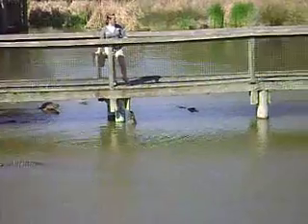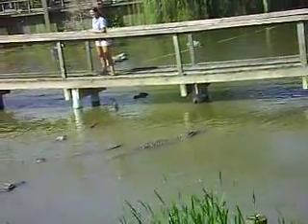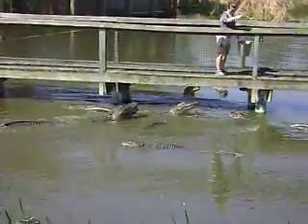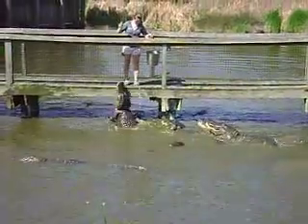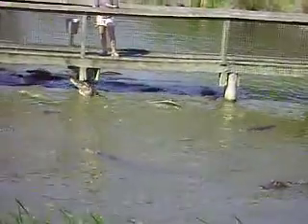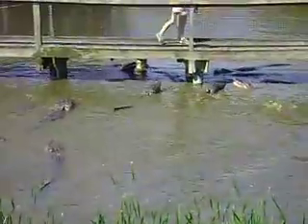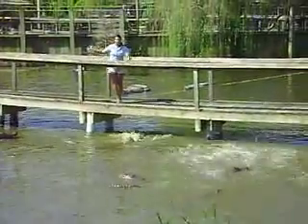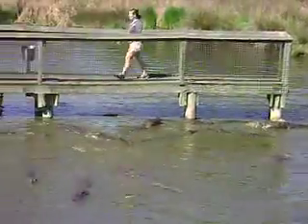Alligator Adventure Myrtle Beach 4-7-2011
Alligator Feeding on Raw Chicken. One alligator weighs over 1000 pounds. Over 500 Alligators in this pond.